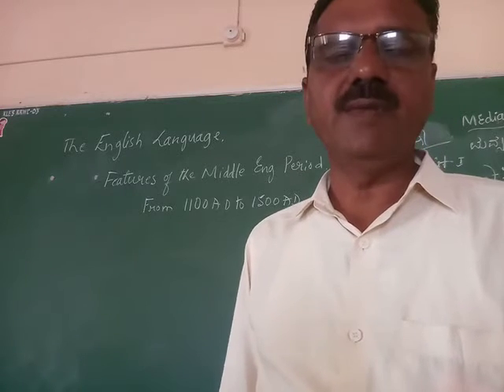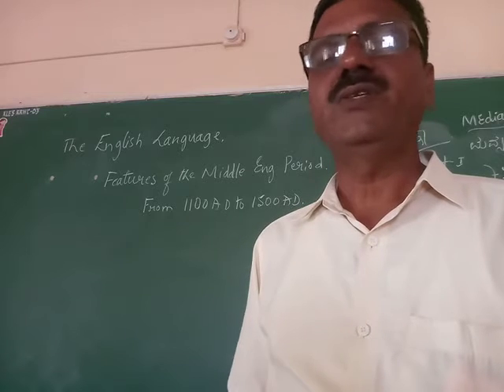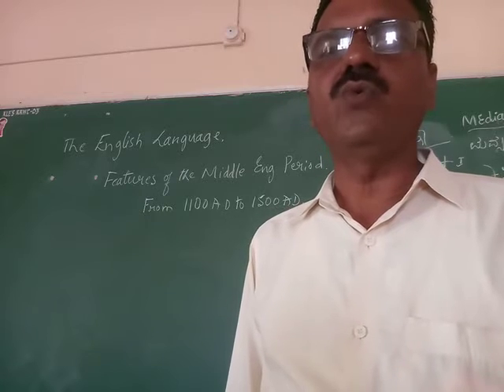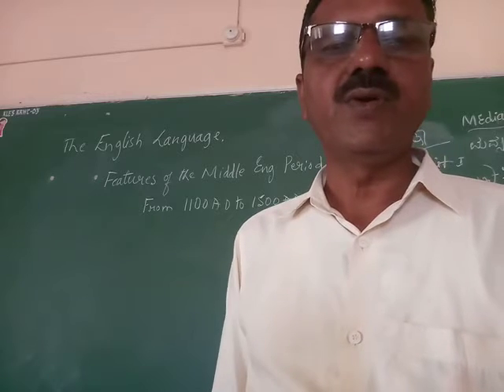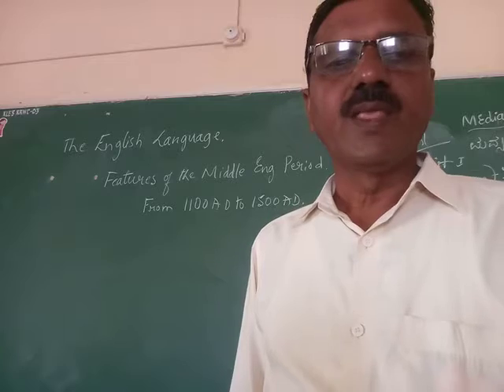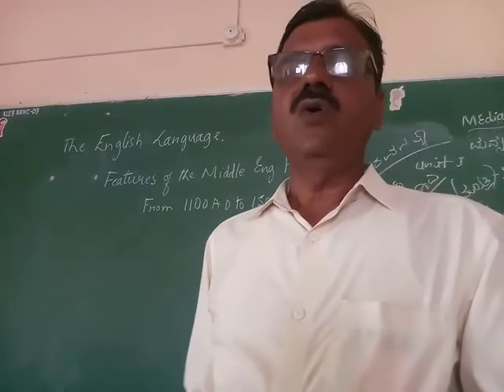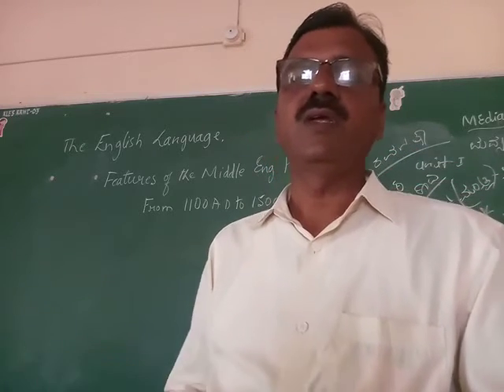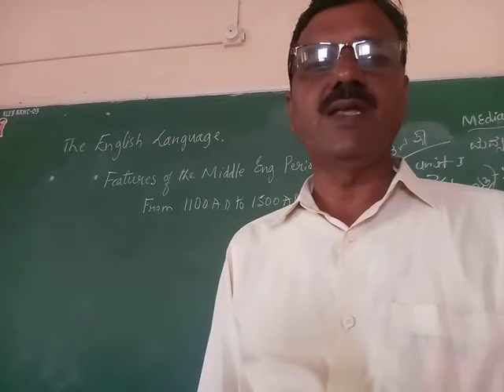BA V sem THE ENGLISH LANGUAGE.Features of the Middle Eng Period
Video from Shivanand  B Gurjer